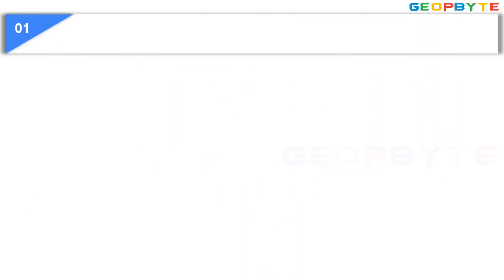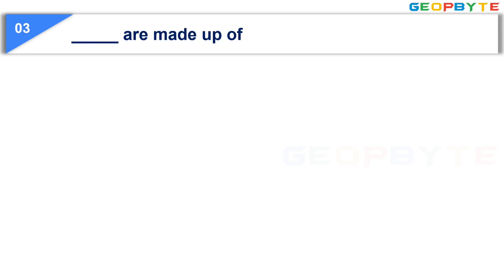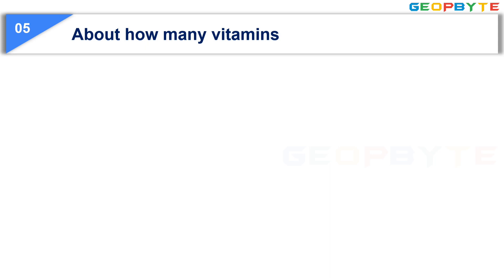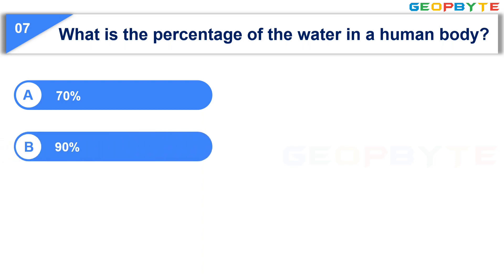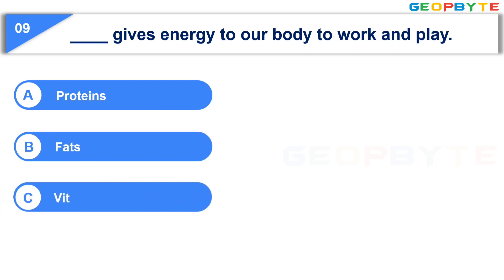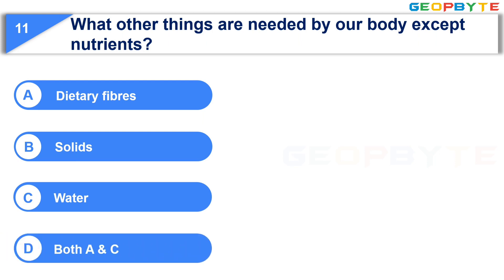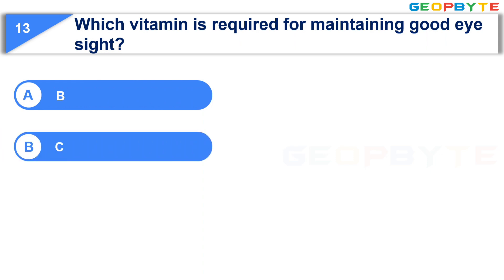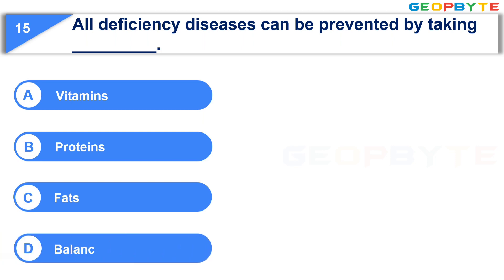Quiz on Class 6 Science | Chapter 2 Components of Food | Part 1 | @GeopByte | Hima Sree Gandham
MCQ Questions for Class 6 Science |  Chapter 2 Components of Food with Answers.

Timestamps:

00:00 Intro
00:24 Repeated washing of rice and pulses may remove some _____ and prevent in them.
01:22 How many meals does a child take everyday?
02:06 _____ are made up of carbon, hydrogen and oxygen.
02:55 _____ are body building foods.
03:38 About how many vitamins are needed by our body.
04:25 Each vitamin has a ______ function.
05:10 What is the percentage of the water in a human body?
05:59 Which portion of the egg is rich in proteins?
06:46 ____ gives energy to our body to work and play.
07:33 Fats act as ____ in our body.
08:18 What other things are needed by our body except nutrients?
09:13 How many litres of water should we drink everyday?
10:09 Which vitamin is required for maintaining good eye sight?
10:56 A disease caused by the deficiency of iodine.
11:43 All deficiency diseases can be prevented by taking _________.
12:30 Outro

Class6 Chapter2 Components of Food?